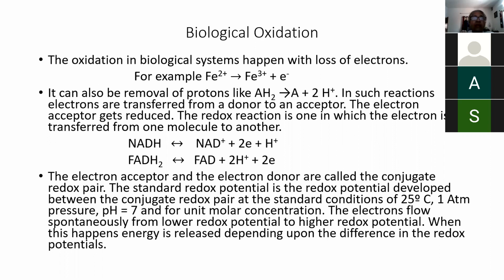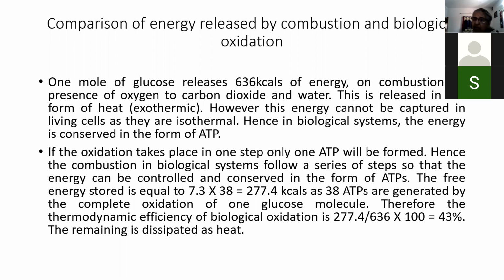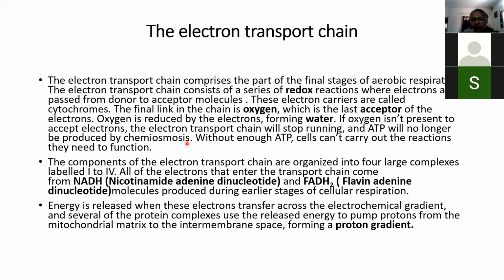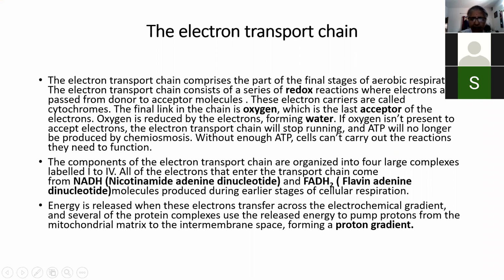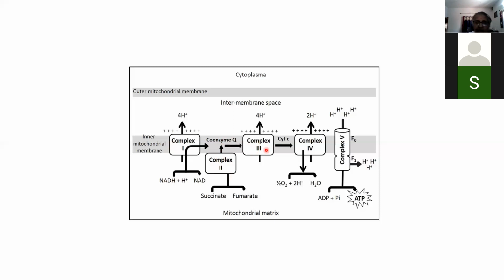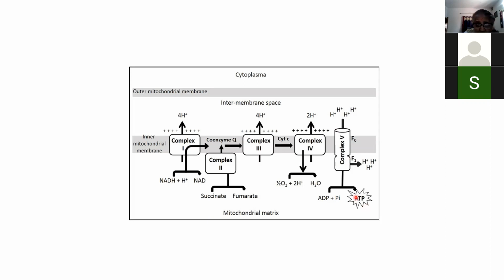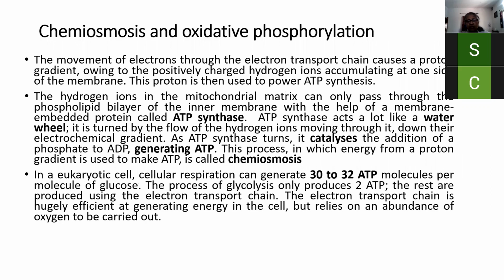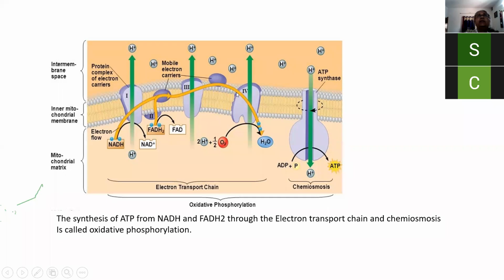Biological Oxidation 4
VI SEM BSC PAP VIII BIOLOGICAL OXIDATION